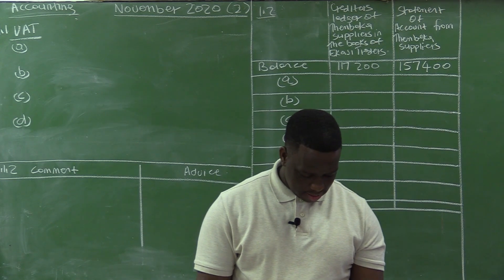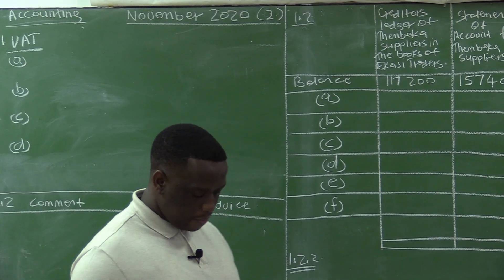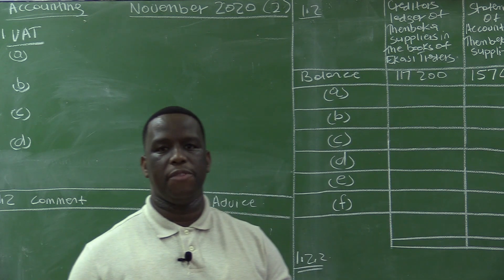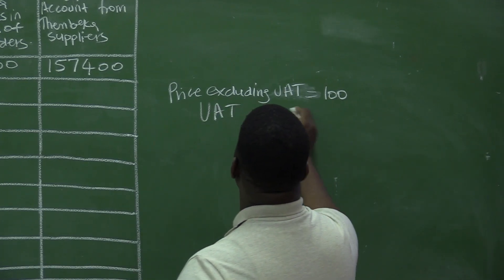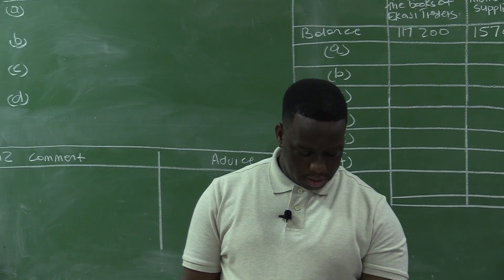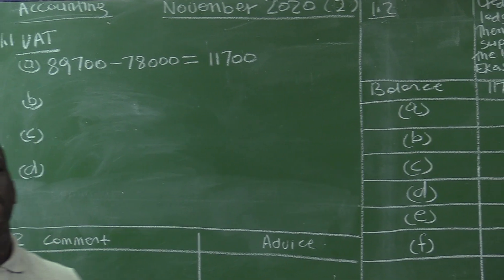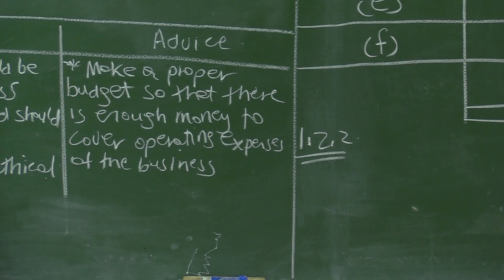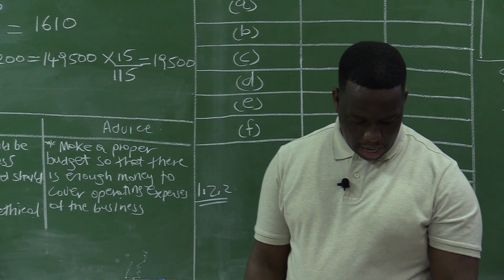Accounting P2 | November 2020 – VirtualX MasterClass Series 1 | Episode 1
Master VAT and Reconciliation: Dive into "Accounting P2 | November 2020 – VirtualX MasterClass Series 1 | Episode 1" as we explore key Grade 12 accounting principles, focusing on VAT, creditors reconciliation, and ethical financial practices. Enhance your understanding of these critical topics and prepare effectively for your exams.

🌟 Series Highlights:
• VAT Management: Grasp the essentials of VAT, its exemptions, and various calculation methods. Understand the critical importance of proper VAT management and its impact on business finances.
• Creditors Reconciliation: Learn step-by-step methods to ensure accurate reconciliation of creditors' statements, vital for maintaining healthy business relationships.
• Ethical Considerations: Delve into the ethical implications of financial management, focusing on the proper use of VAT funds and budgeting.
• Practical Exercises: Apply your knowledge through real-world examples and interactive problem-solving sessions that enhance your learning experience.
• Expert Insights: Gain insights from seasoned professionals about navigating the complexities of financial regulations and maintaining compliance.

Don't miss this opportunity to enhance your accounting skills and gain a competitive edge in understanding VAT management, creditors reconciliation, and ethical financial practices. Watch "Accounting P2 | November 2020 – VirtualX MasterClass Series 1 | Episode 1" and become proficient in these essential accounting topics!